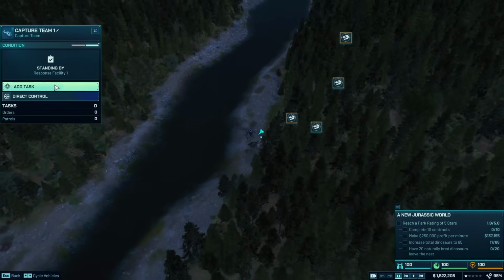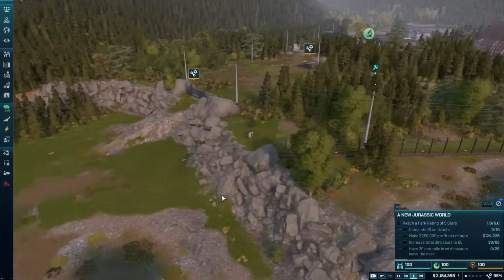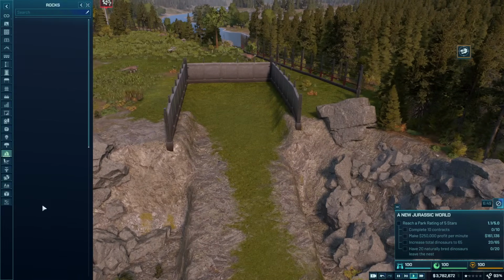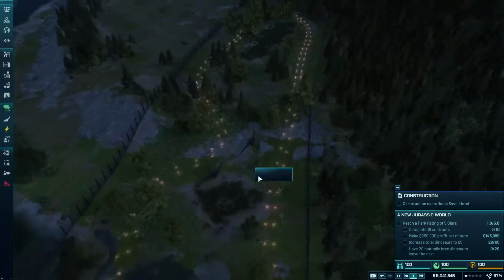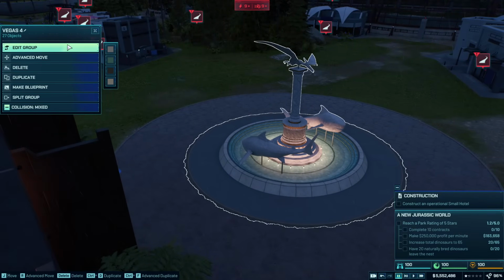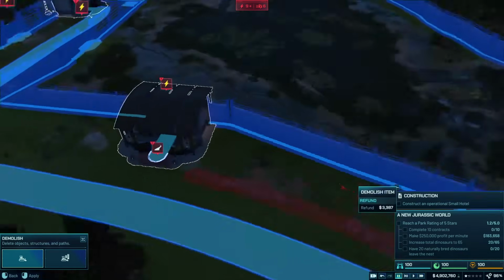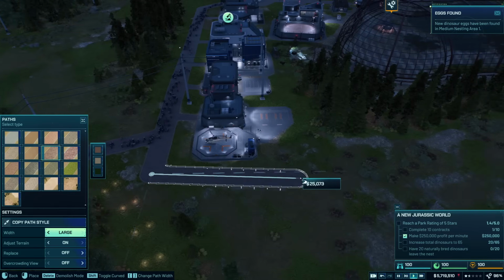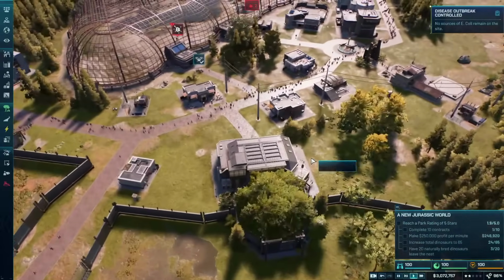Jurassic World Evolution 3 Campaign - Relaxing Park Rework & Chilling with Dinos | Part 42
Build your own Jurassic World. Nurture generations of dinosaurs with the series debut of juveniles, create and manage sprawling prehistoric parks around the globe, and let your imagination roar with powerful new creative options.

If you fancy checking out my wrestling channel gaming and weekly AEW live streams check it out here: